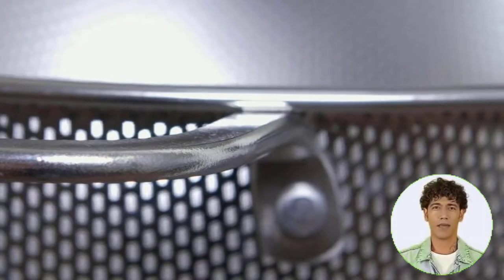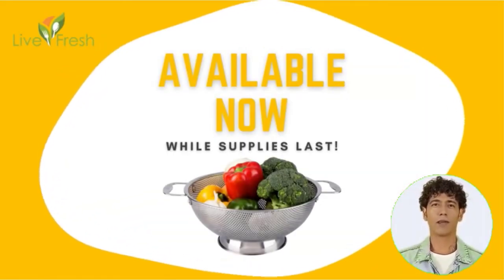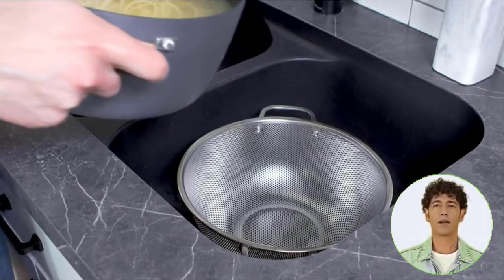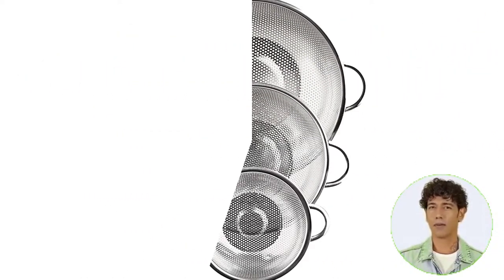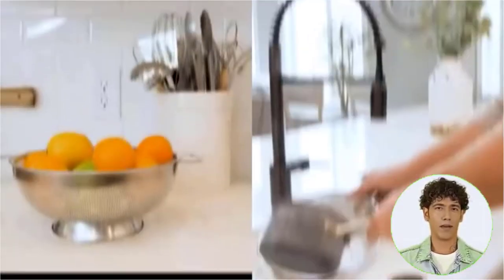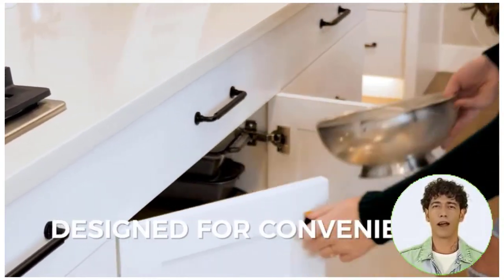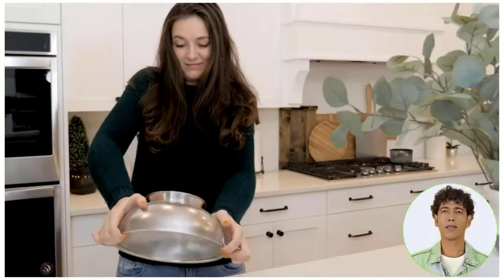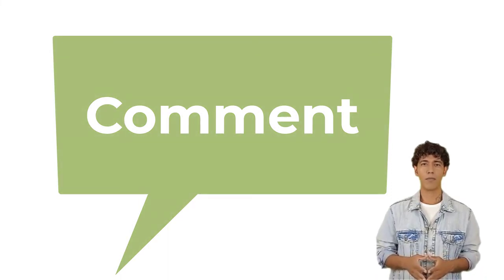Colander Cooking Utensil: Top 5 Best Kitchen Colanders - Professional Strainer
Colander: Hey guys, in this video, we’re going to review the pros and cons of the (Product Name) for sale right now.

📢 Links to the Colanders Cooking Utensil listed in this video:⬇

5️⃣ Perforated 5-Quart Colander➡
4️⃣ Bellemain Metal Colander➡
3️⃣ HÖLM 3-Piece Stainless Steel Mesh Micro➡
2️⃣ PriorityChef Colander➡
1️⃣ Steel Precision Pierced Colander➡

More Product➡

OXO Good Grips 5-Quart Stainless Steel Colander:

*This colander is made of durable stainless steel and has a 5-quart capacity.
*It features a stable base for upright use and comfortable non-slip handles for easy draining.
*The video on the product page demonstrates the features and benefits of this colander.

You can find this product and more options by searching "colander" on Amazon's website.

You Can Buy it Right Now. We Made This List Based On Our Personal Opinion and hours of research & we have listed them based on the type of features and Prices. We have included options for every kind of user so whether you are looking for the best budget.